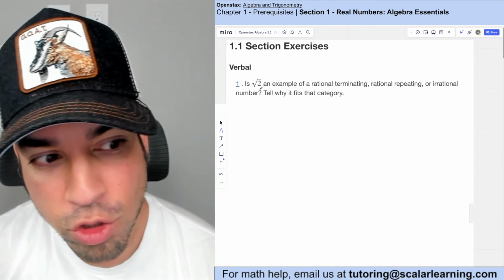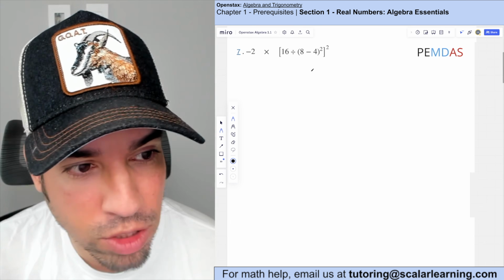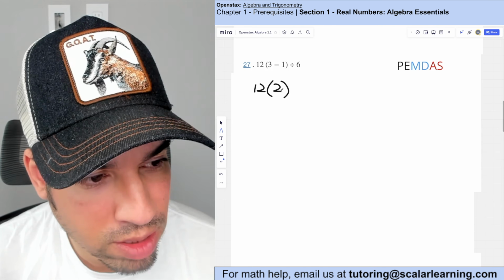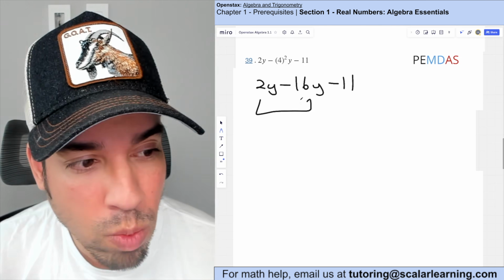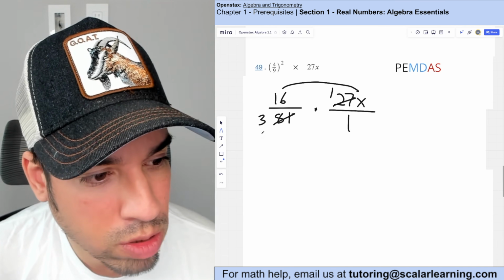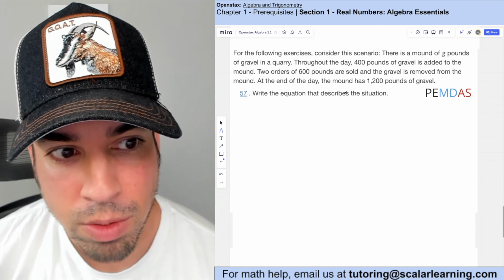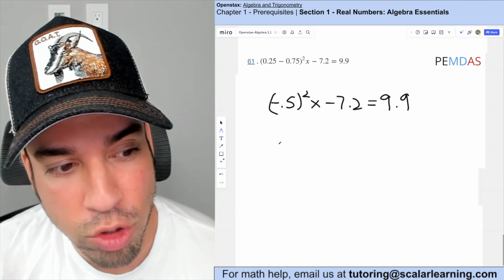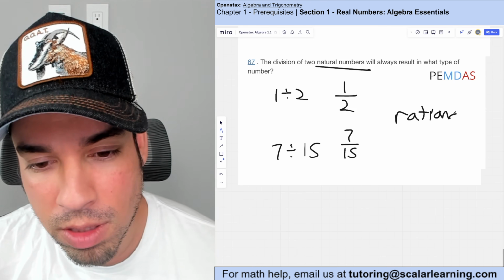OpenStax: Algebra and Trigonometry - Chapter 1, Section 1 | Real Numbers: Algebra Essentials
Welcome to Huzefa’s explanation video of OpenStax Algebra and Trigonometry textbook. This is a full walkthrough of Chapter 1, Introduction to Prerequisites, Section 1, Real Numbers: Algebra Essentials. Watch Huzefa as he reviews exercises 1-67 odd.

To skip to a particular question, use the chapters below:

00:00 Introduction
00:12 Exercise 1
01:09 Exercise 3
02:14 Exercise 5
03:01 Exercise 7
03:23 Exercise 9
03:40 Exercise 11
03:52 Exercise 13
04:16 Exercise 15
04:29 Exercise 17
04:44 Exercise 19
04:55 Exercise 21
05:14 Exercise 23
05:26 Exercise 25
05:58 Exercise 27
06:17 Exercise 29
06:52 Exercise 31
07:26 Exercise 33
07:57 Exercise 35
08:20 Exercise 37
08:43 Exercise 39
09:12 Exercise 41
09:37 Exercise 43
10:11 Exercise 45
10:39 Exercise 47
11:10 Exercise 49
11:58 Exercise 51
12:36 Exercise 53
13:54 Exercise 55
14:57 Exercise 57
16:29 Exercise 59
17:28 Exercise 61
18:18 Exercise 63
19:12 Exercise 65
19:46 Exercise 67